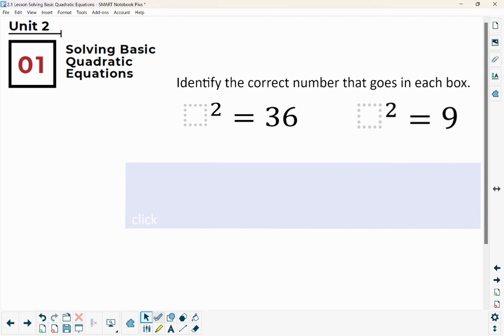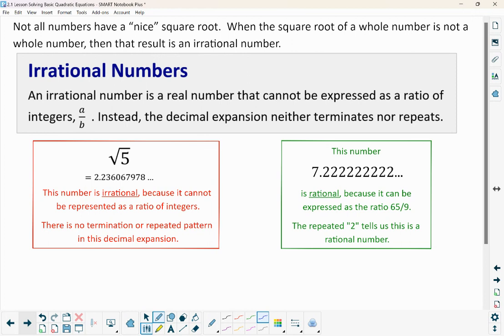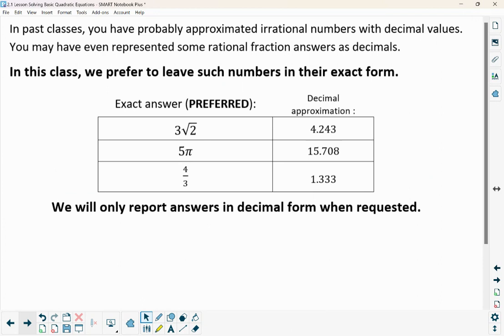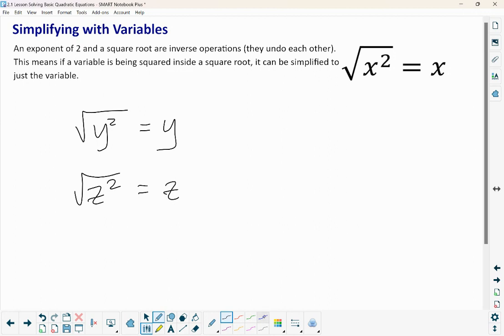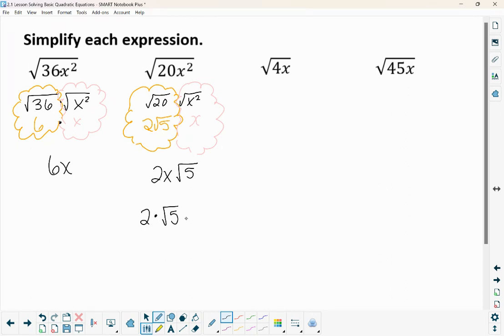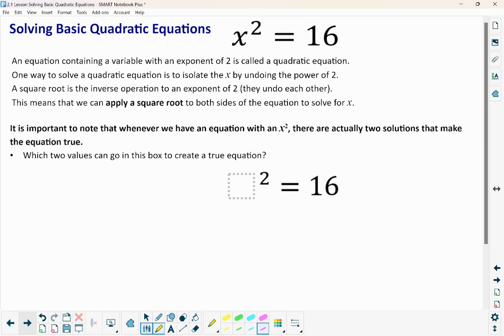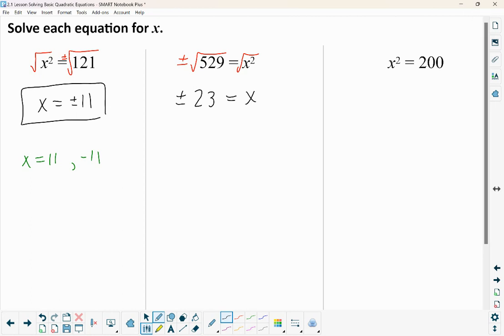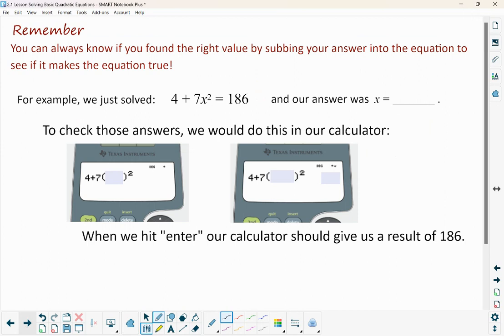Math 2: 2.1 Solving Basic Quadratic Equations